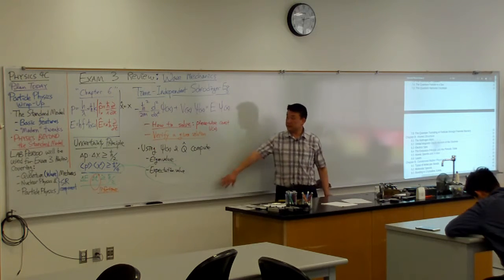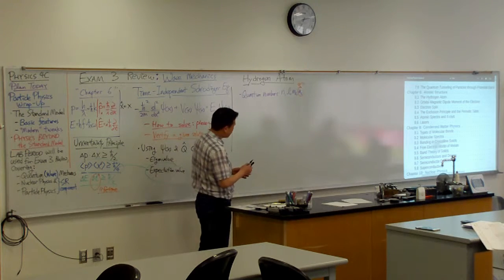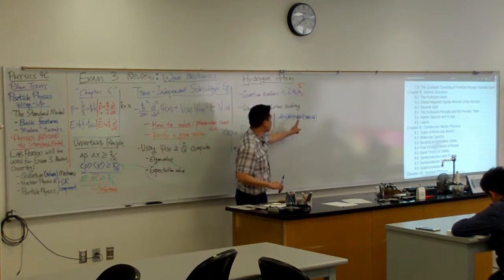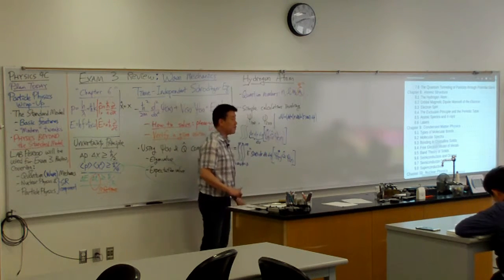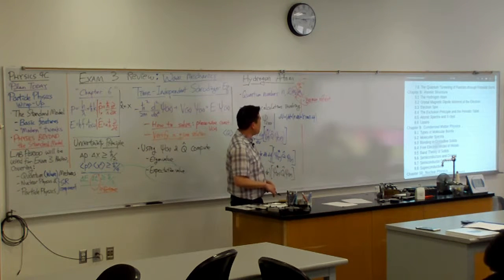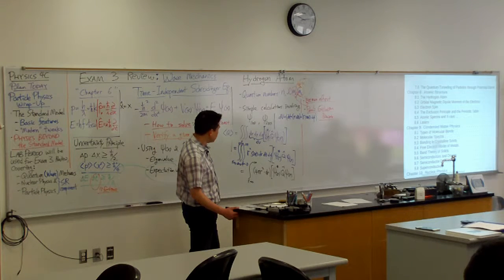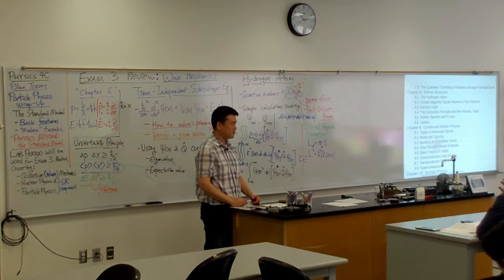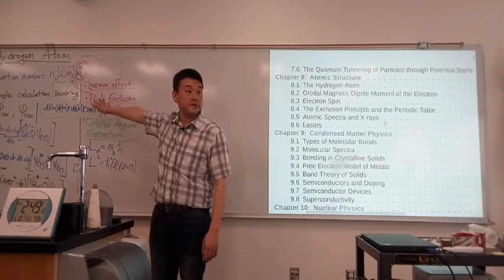Physics 4C - Exam 3 Review - Atomic Physics Topics